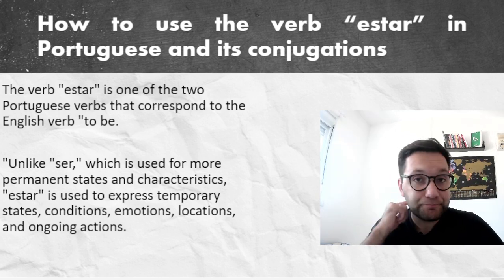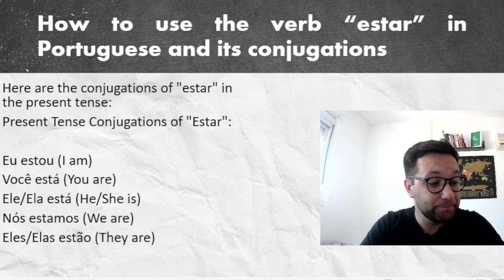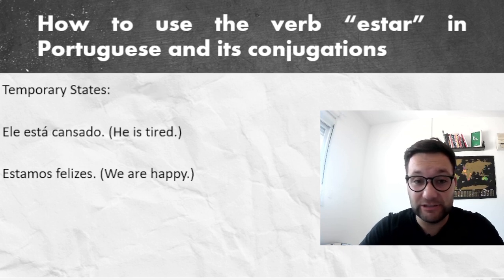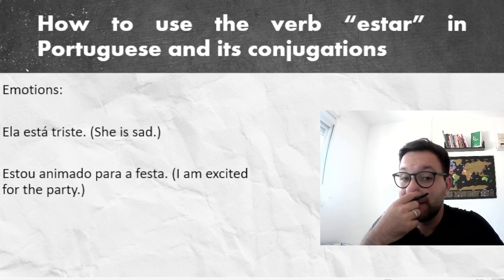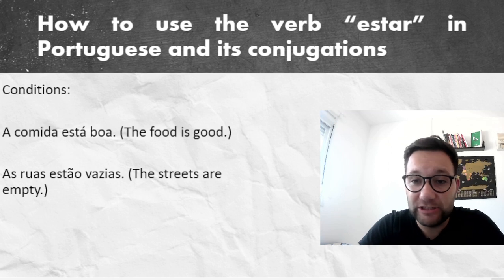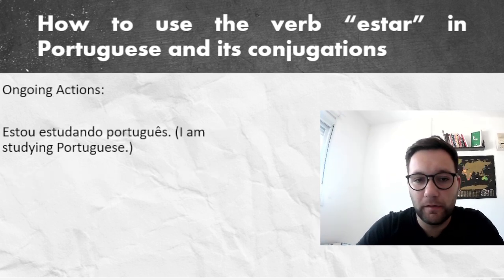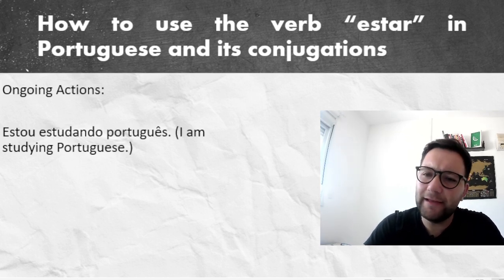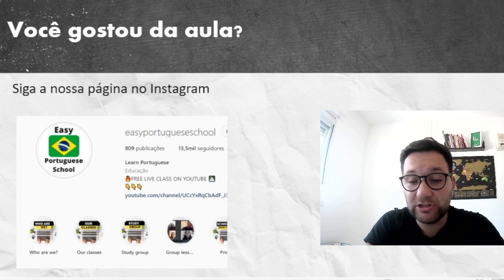How to use the verb "estar" in Portuguese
Aprenda o português do brasil. Learn Brazilian Portuguese. Aprende el portugués de Brasil. Apprenez le portugais du Brésil. Lerne Portugiesisch aus Brasilien. Impara il portoghese brasiliano